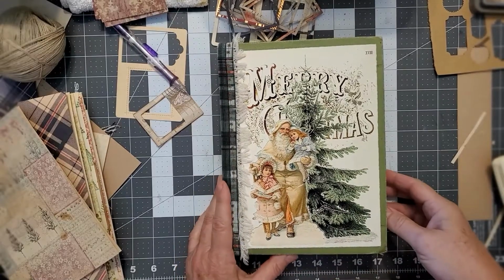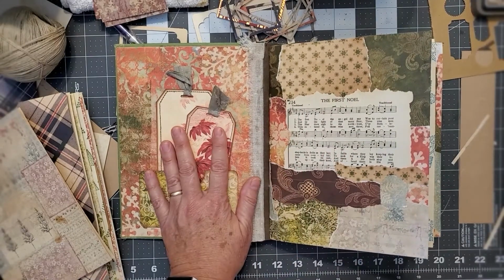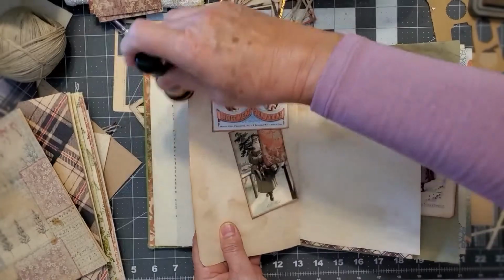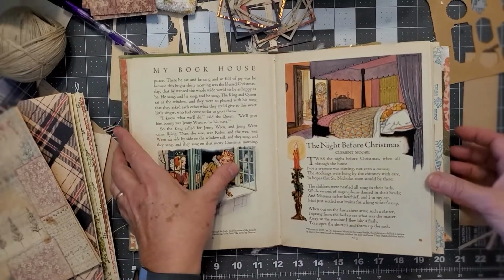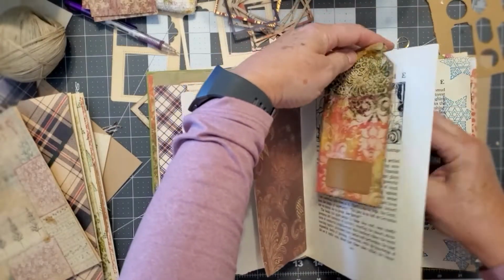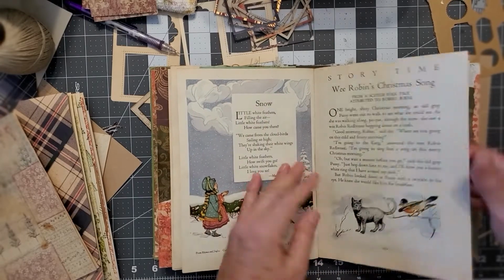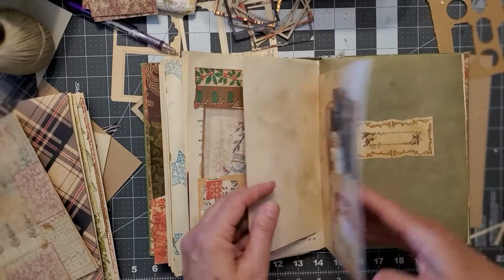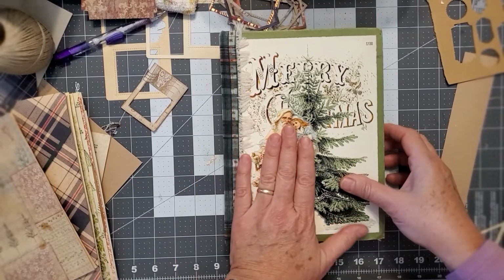The Big Green Vintage Christmas Junk Journal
A "little" look at my newest journal, a Christmas journal full of vintage images and papers printed on tea dyed paper and placed in an old vintage children's book. There are many wonderful shops where I found these papers and images-check them out!

Link to my Etsy store: Carrie Lee Studio

Taylor Made Journals:

Artymaze:
Chapter One Papers: